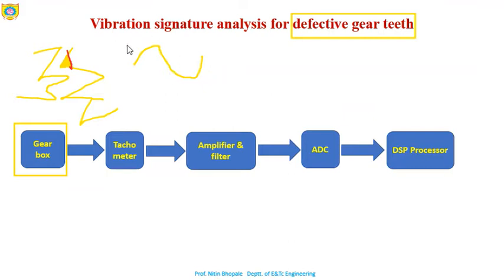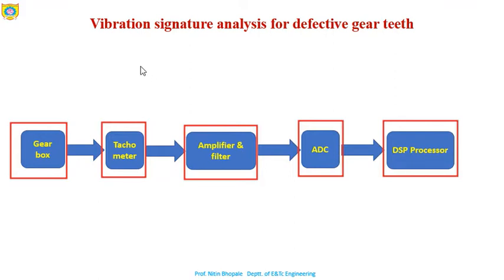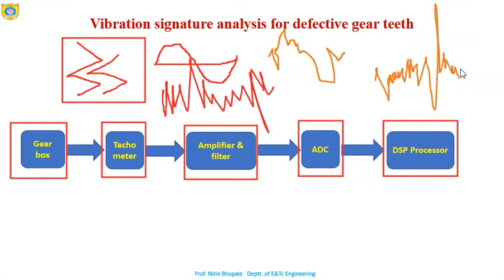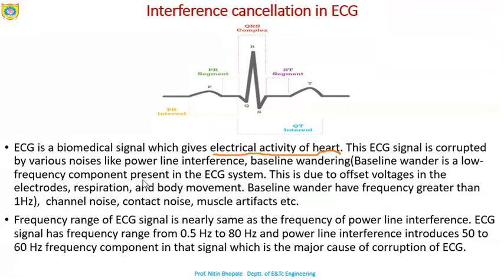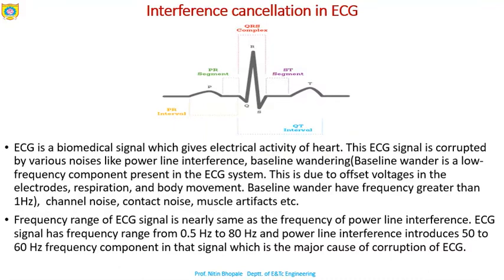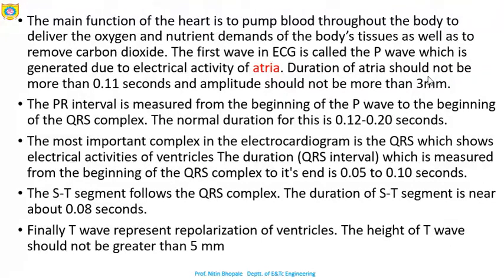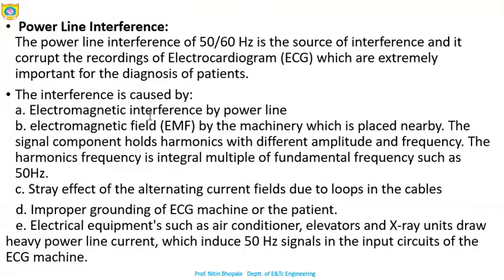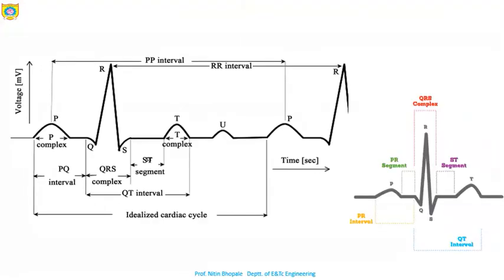Application of DSP in Biomedical and Mechanical field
This video explains about the faulty Gear teeth detection and Cancellation of ECG Interference as an application of DSP with all necessary blocks. Ref: Internet contents with free access.